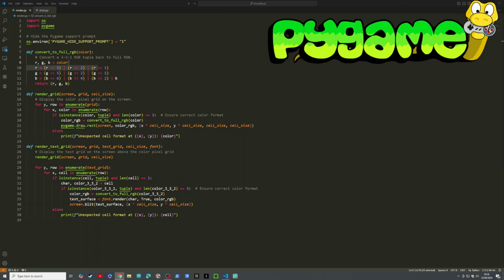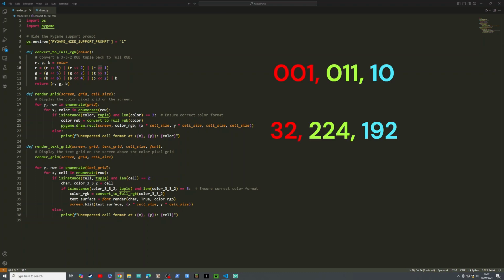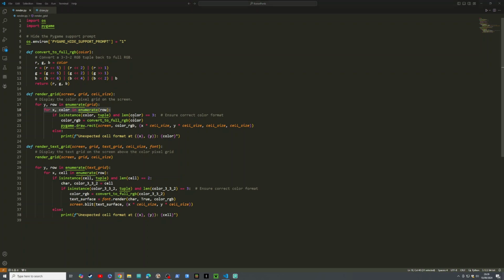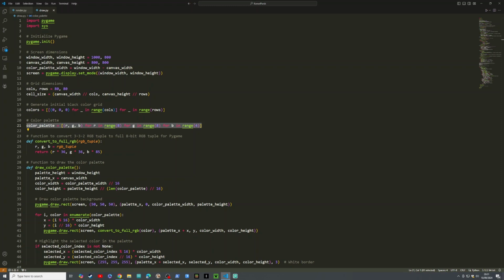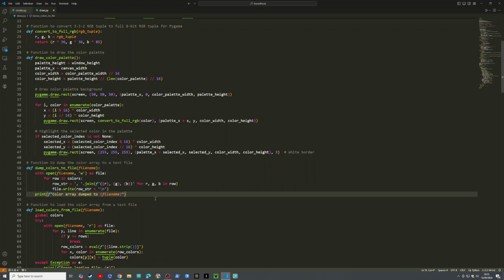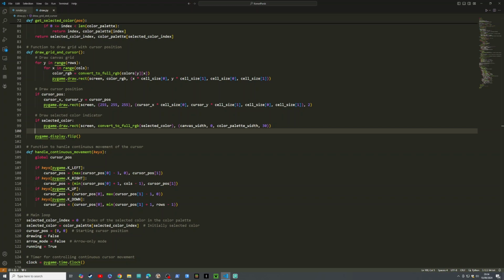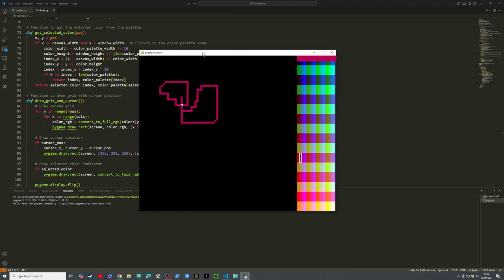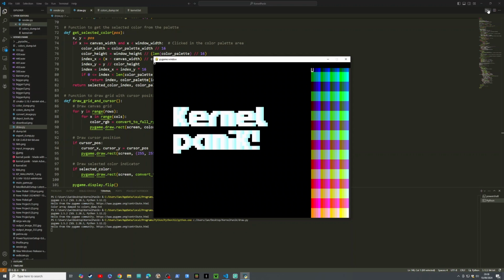Kernel Panik: Explaining the Code! EP1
Hey! Welcome to the first episode of Explaining the Code! Today I will show you 2 programs, one which can edit screen-data and the other which renders content on the screen for the game!